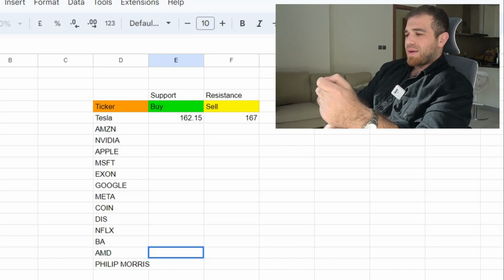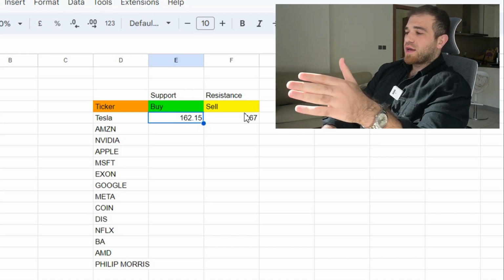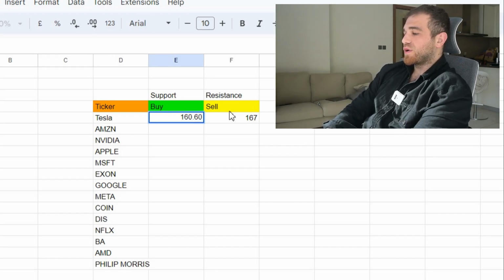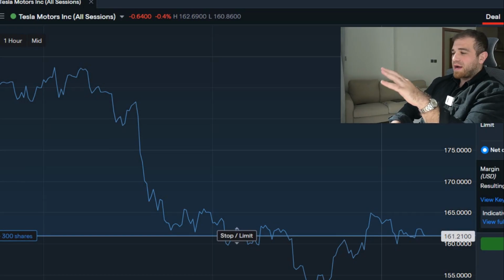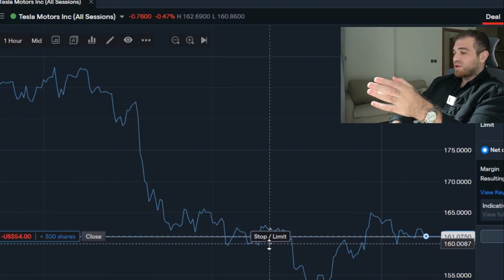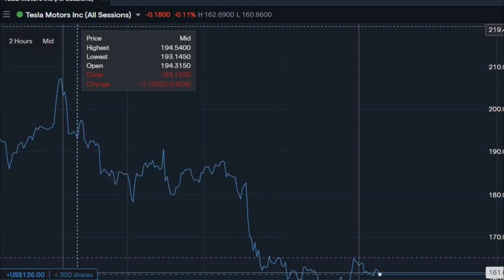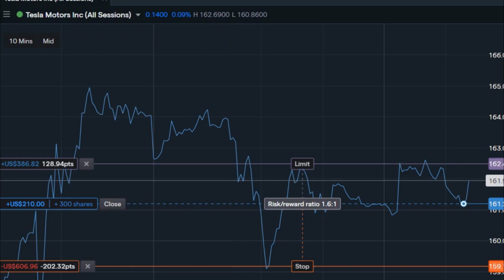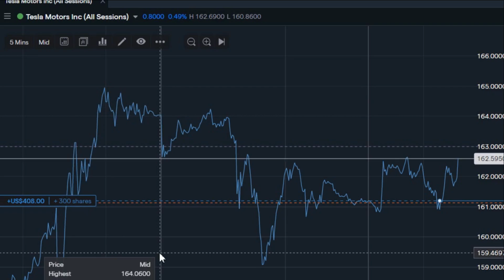The Only Trading Strategy Tutorial For The Stock Market You Will EVER Need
This is by far the easiest and most effective stock trading strategy you can use when trading the stock market. In this tutorial , I will break down my strategy and put it into action live.

Join me on twitter @ Zedmonopoly
Join me on Instagram @ simplyZedd